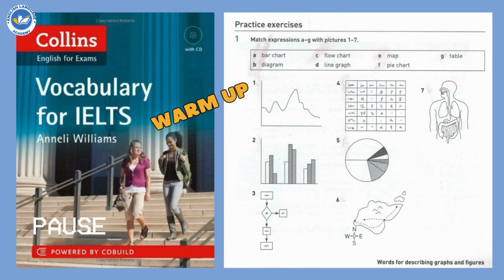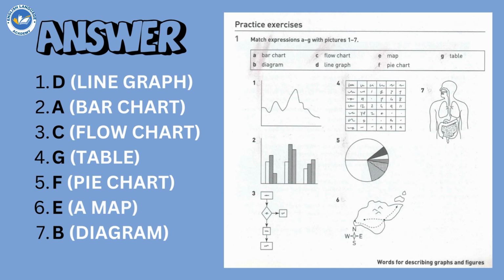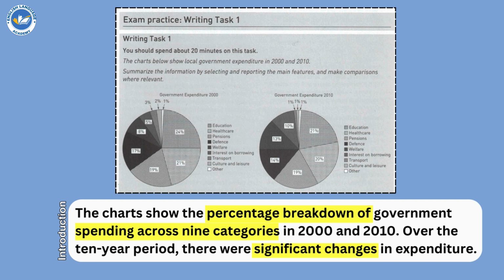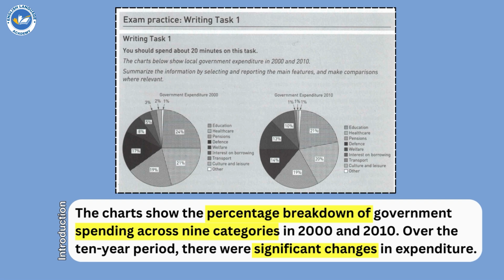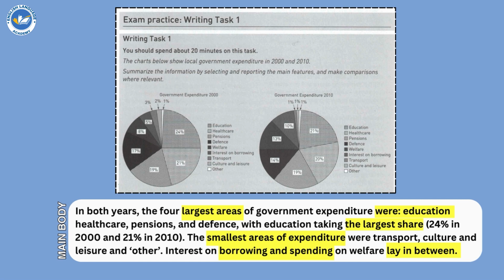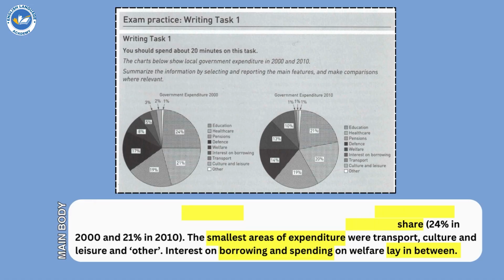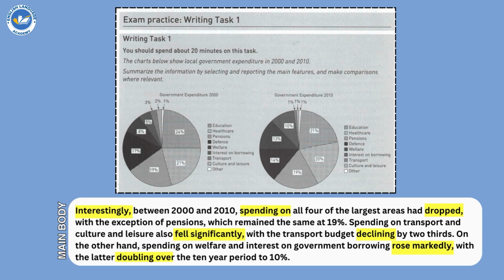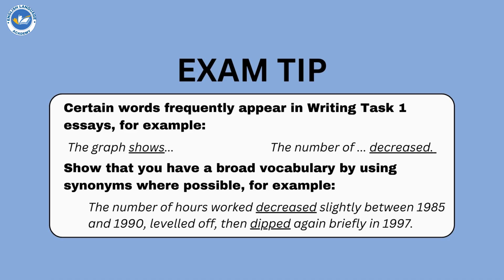IELTS Writing Task 1 Academic | Step-by-Step Guide to Band 7+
Struggling with IELTS Academic Writing Task 1? 📊 This step-by-step guide will help you master the art of describing graphs, charts, maps, and processes, giving you the tools to achieve Band 7+ in your IELTS exam!

📚 What you’ll learn in this video:
✅ The structure for Writing Task 1 (Introduction, Overview, Details).
✅ Key vocabulary for describing trends, comparisons, and data.
✅ Grammar tips for accuracy and variety.
✅ Common mistakes to avoid when writing about visuals.
✅ Sample answers to help you understand what examiners expect.

Whether you’re describing a bar chart, pie chart, or map, this video provides the strategies and examples you need to succeed. Perfect for IELTS Academic students aiming for a high score!